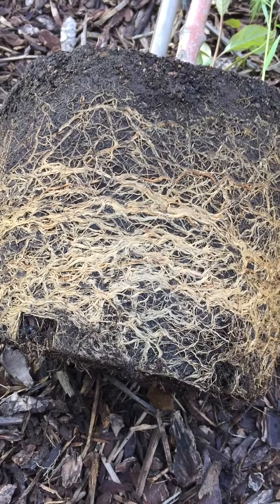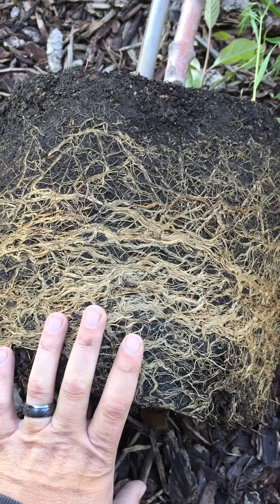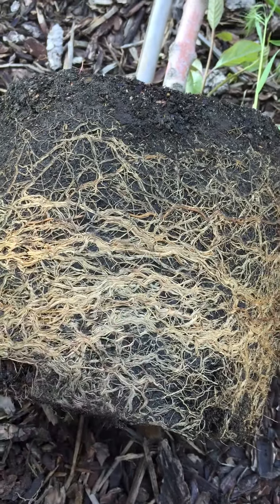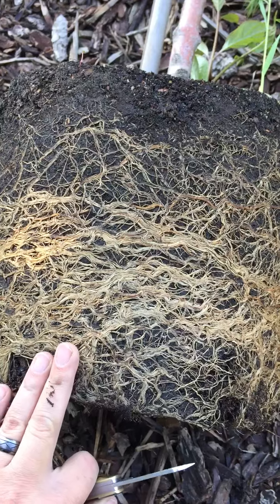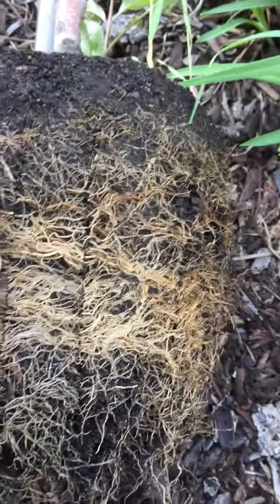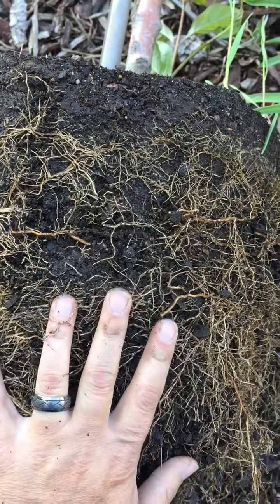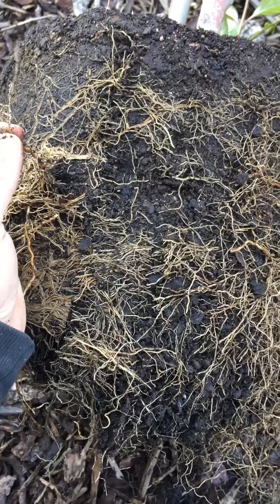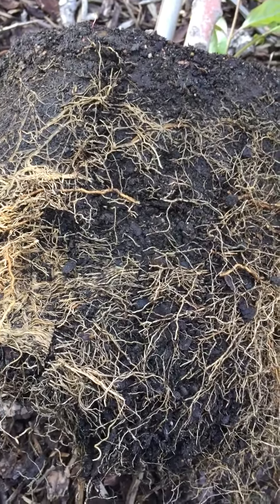Preparing roots for Planting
Alex demonstrates how to score, tease or cut roots at time of planting and why it is important.